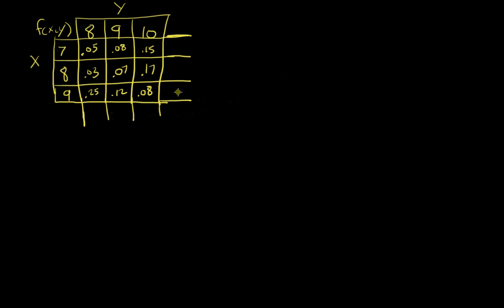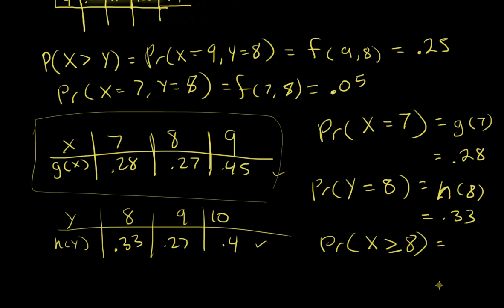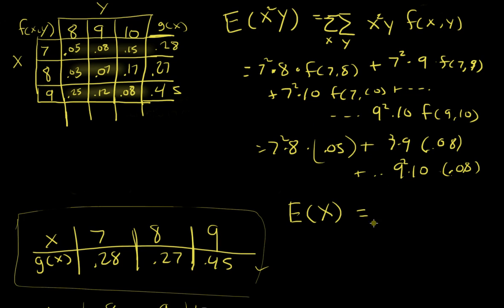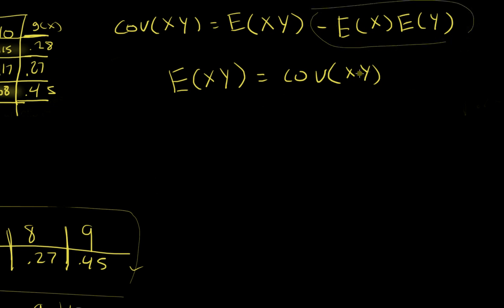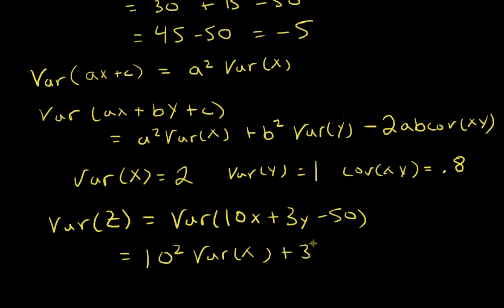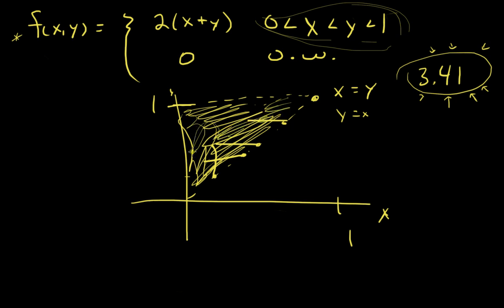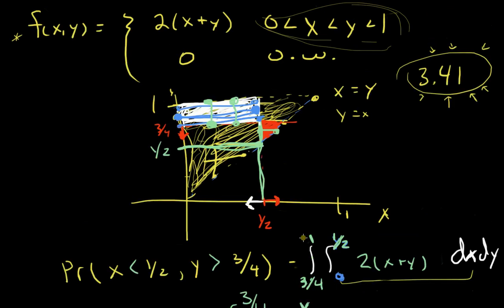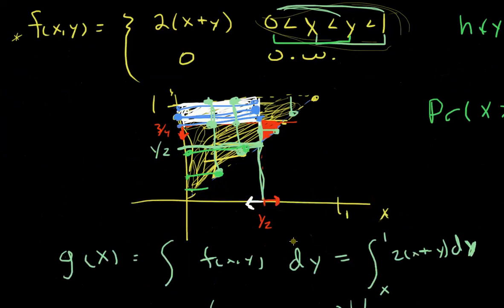Stat 330 - Exam 2 Prep Video 1